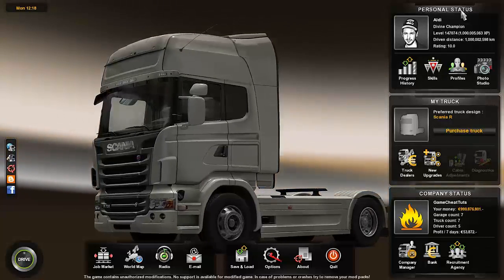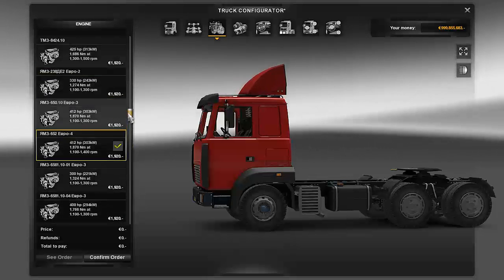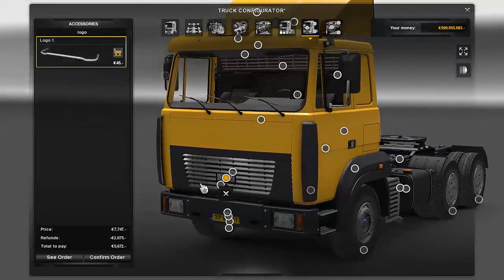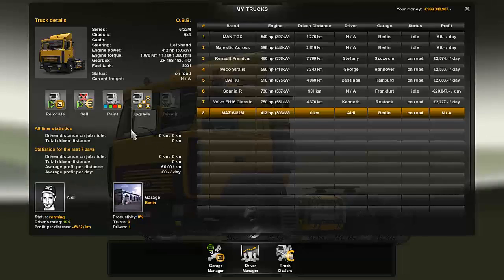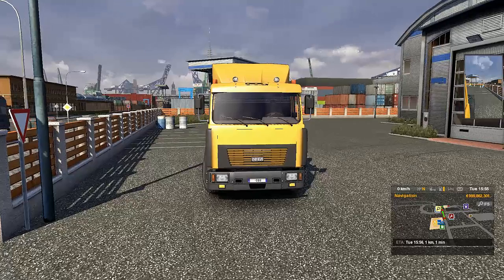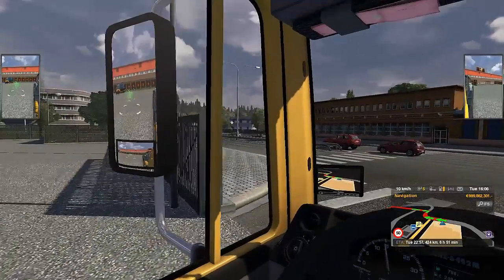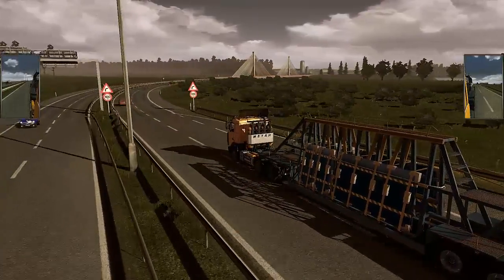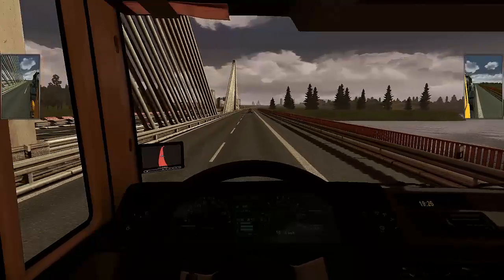Euro Truck Sim 2 : Truck Showcase : MAZ 6422M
From the Worst, to the Best.. this is a MUST have mod for Russian Truck fans!